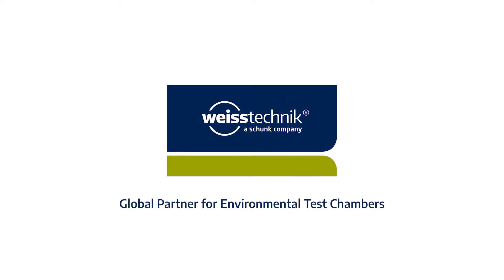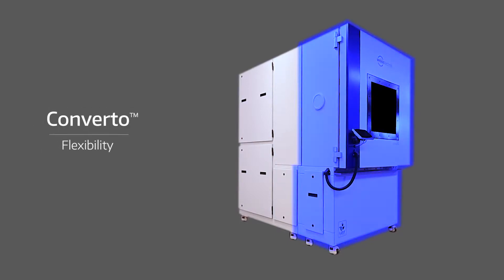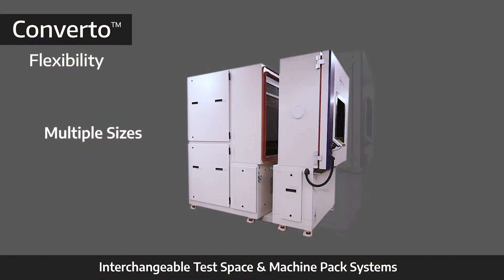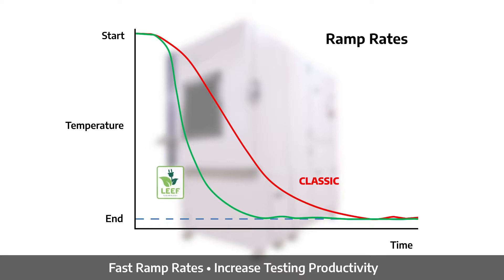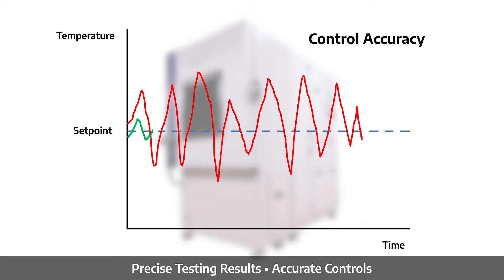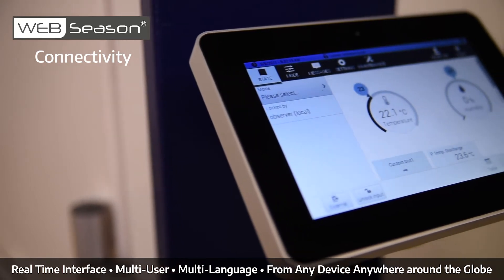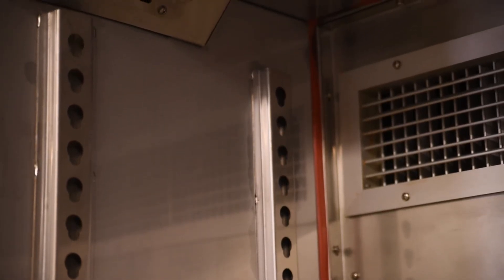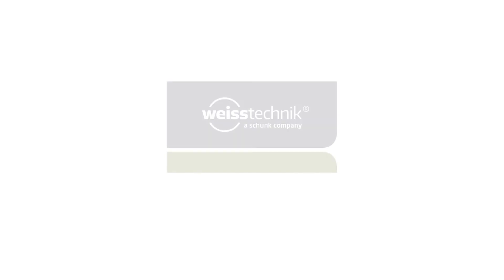Xcel Converto Performance Environmental Test Chambers-Weiss Technik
Experience unparalleled testing capabilities with Weiss Technik's Xcel Converto environmental test chambers. These innovative chambers offer rapid temperature change rates for efficient testing, all within a compact design. The Xcel Converto series embodies flexibility, efficiency, and connectivity. Adaptable to various testing requirements, these chambers provide accurate testing in a space-saving design. Advanced features allow for seamless integration into your testing processes.
Available in multiple sizes (20, 40, and 60 cu. ft.), the Xcel Converto chambers offer an impressive temperature range of -70°C to +180°C and humidity control from 5% to 98%. With a modular design and LEEF technology incorporating low GWP R-449A refrigerants, the Xcel Converto series represents the future of environmental testing.
Elevate your testing capabilities with Weiss Technik's Xcel Converto chambers – learn more by visiting